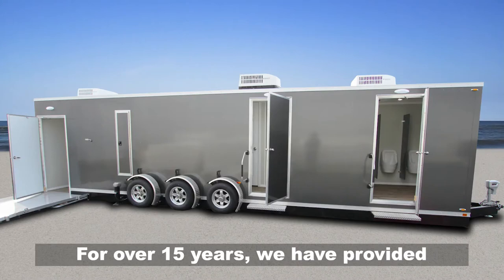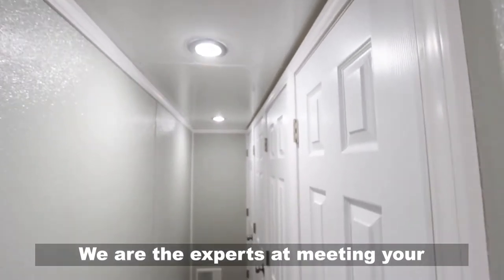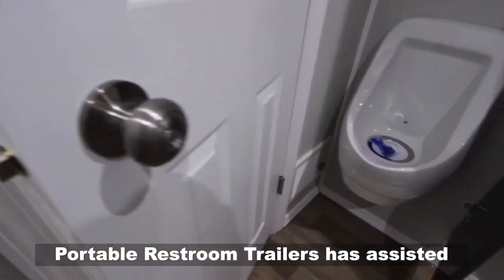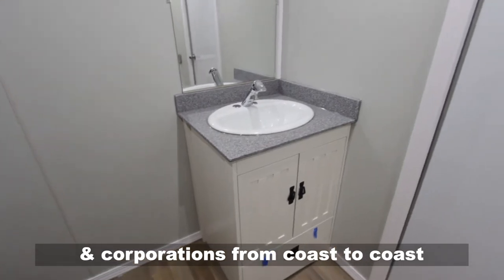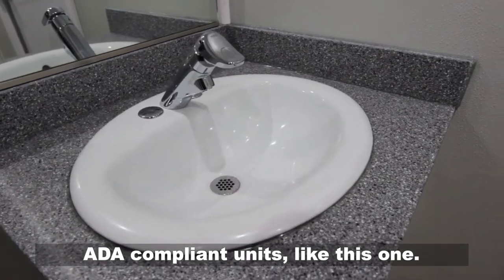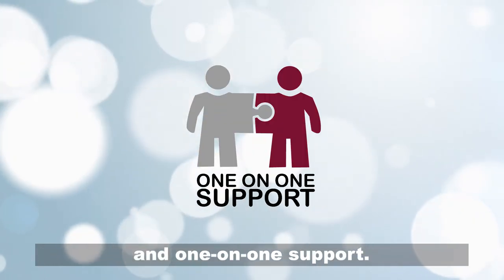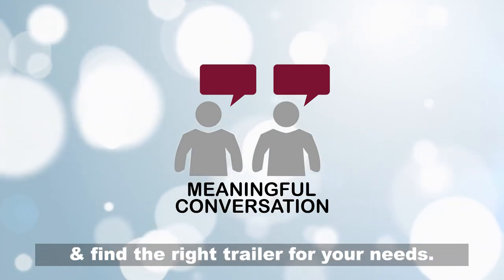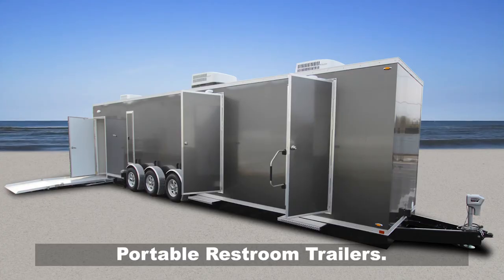ADA Restroom Trailer +8 Station | Oahu Series - Narrow Body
The ADA Portable Restroom Trailer + 8 Station Oahu Series features a clean and efficient interior design complete with coordinating accents! This unit is specifically designed to accommodate the needs of disabled users and can also be utilized as a family suite by those caring for small children or older adults that need special assistance.

This unique floor plan includes 1 womens suite with 4 stalls, 1 mens suite with 1 stall and 3 urinals and 1 ADA unisex suite, each with a separate entrance. This is an all lowering trailer, making it easy and convenient for your guests! The ADA-compliant unisex suite includes 1 wheelchair-accessible sink, faucet, and door handle; and 1 ADA toilet. This suite also allows for a full 360 turning radius for wheelchairs and additional assistance grab rails, important details that your guests will be sure to notice!

Smarter Restrooms App - An interactive tool allowing portable restroom rentals fleet owners to monitor operational systems for their trailer(s) from any smartphone, tablet, or computer. You can easily maintain systems operations with the ability to monitor waste and freshwater tank levels, power, and interior climate control.